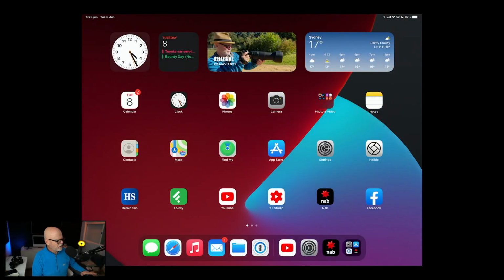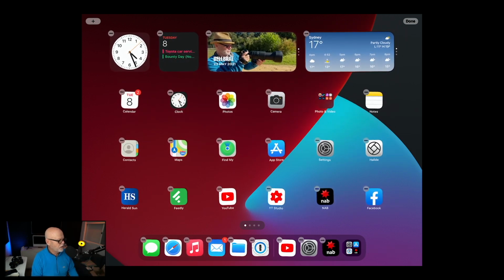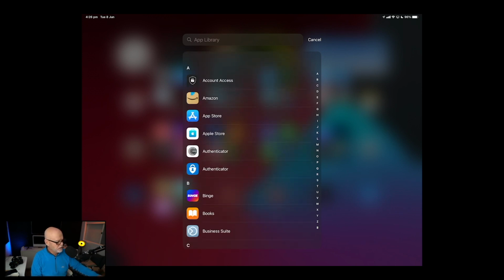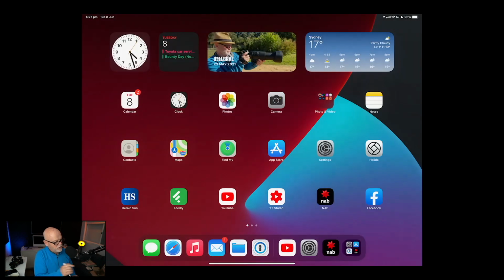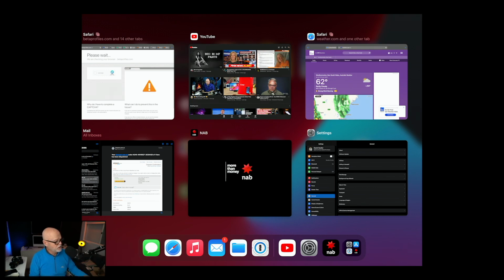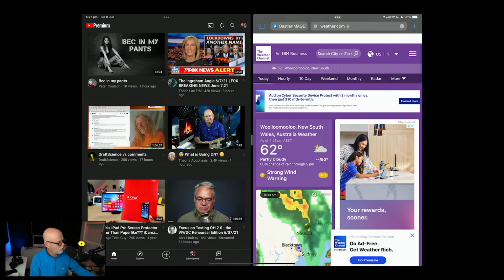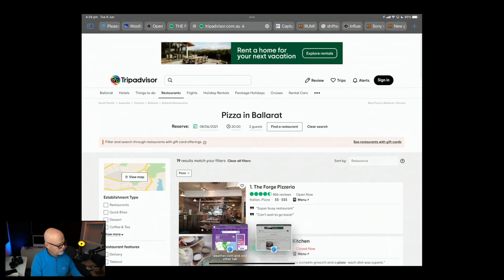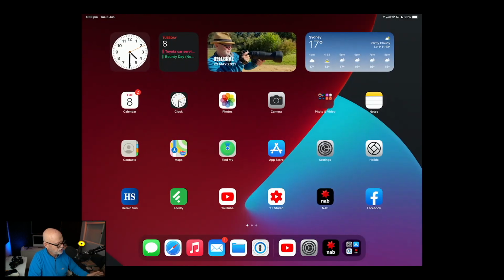IOS 15 for iPad M1 is such a let down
I have just installed IOS 15 on my iPad and wanted to discuss what thought.
This is only an initial discussion